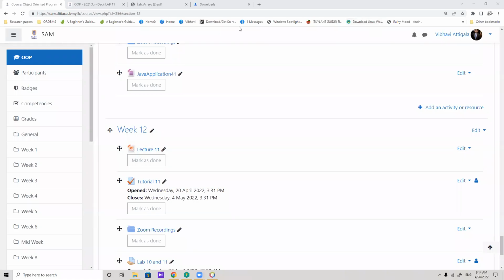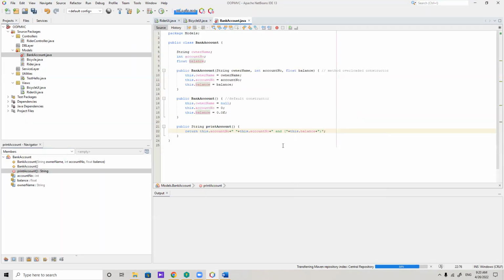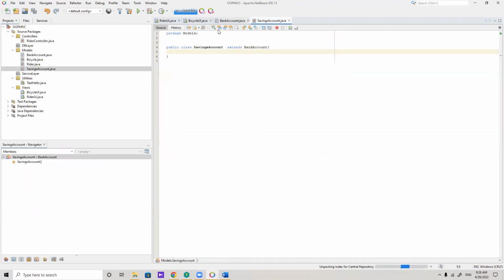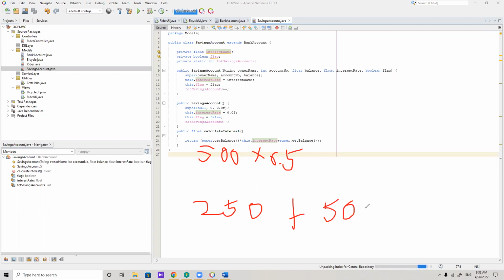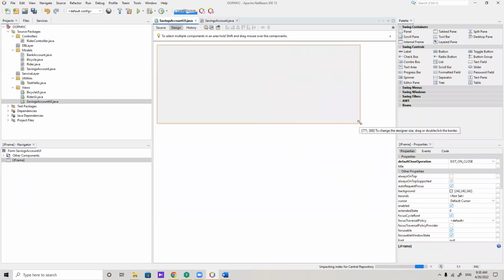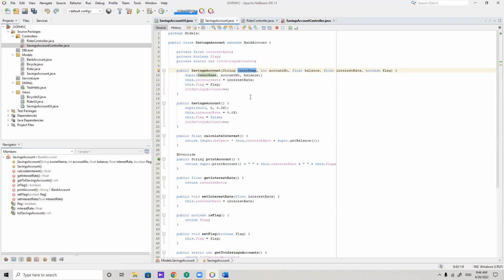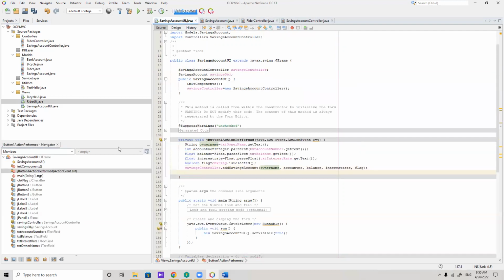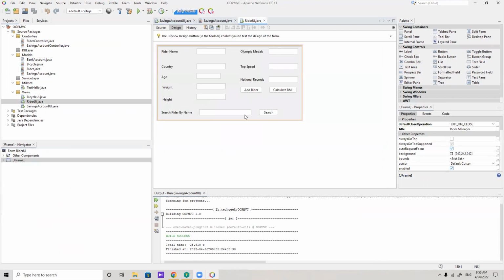W12_Lab Part 1